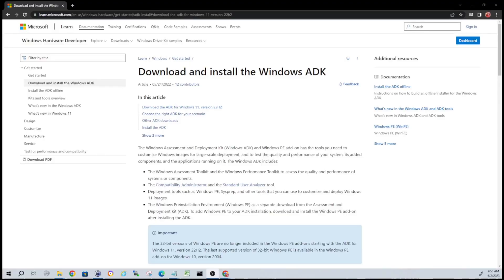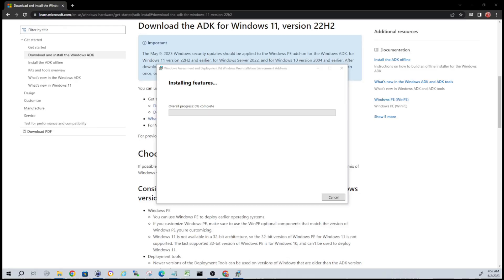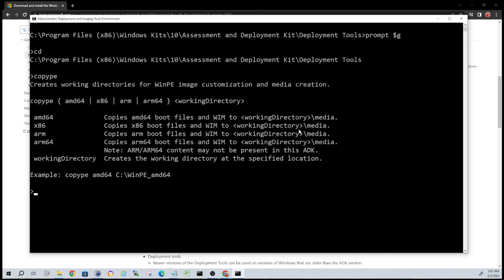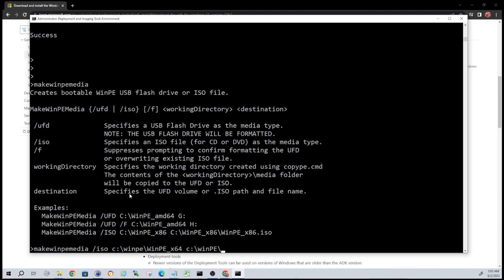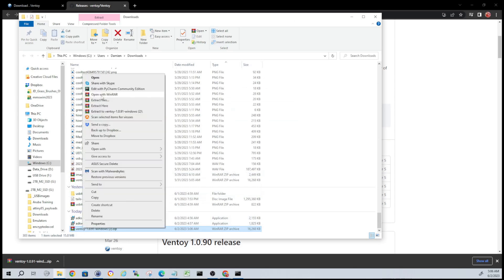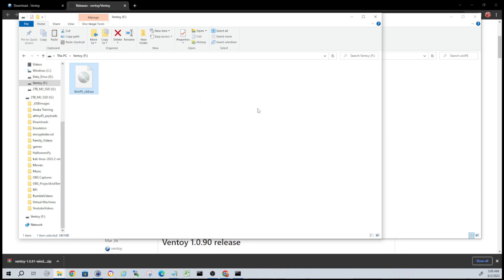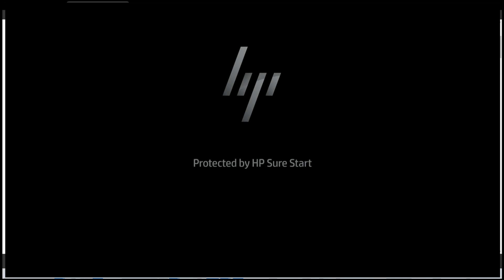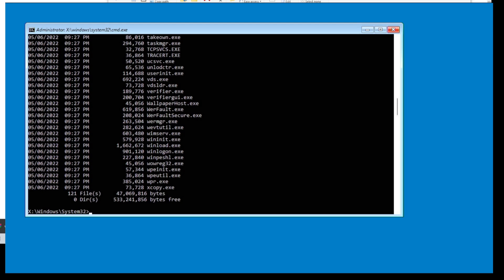Ultimate Guide: Step-by-Step Tutorial Creating Powerful Bootable Windows PE USB Drive (2023 Edition)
In this comprehensive tutorial video, we unveil the ultimate step-by-step guide for creating a bootable Windows PE USB drive. Whether you're a tech enthusiast, IT professional, or just looking to troubleshoot your system, this 2023 edition tutorial has got you covered.

With our expert guidance, you'll learn the ins and outs of crafting a powerful Windows PE USB drive, loaded with essential tools and features. From creating a bootable environment to customizing the PE image, we leave no stone unturned.

Unlock the potential of your USB drive as we walk you through the entire process, covering critical aspects such as downloading the necessary files, selecting the right software, and mastering the art of creating a flawless bootable USB.

Join us as we demystify complex concepts, providing clear instructions and pro tips along the way. Our easy-to-follow tutorial will empower you to troubleshoot system issues, recover data, or even perform advanced maintenance tasks with confidence.

Don't miss out on this must-watch video that's packed with valuable information and actionable insights. Maximize your productivity and take control of your Windows PE USB drive like never before!